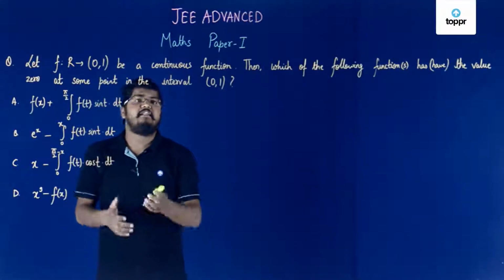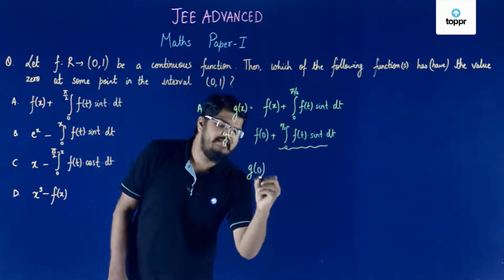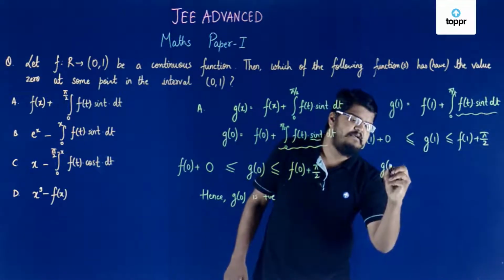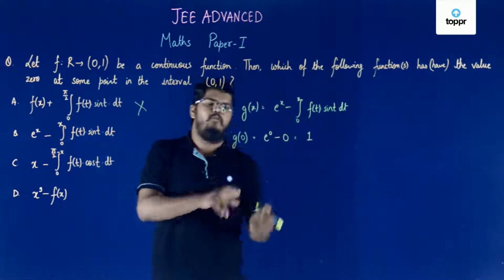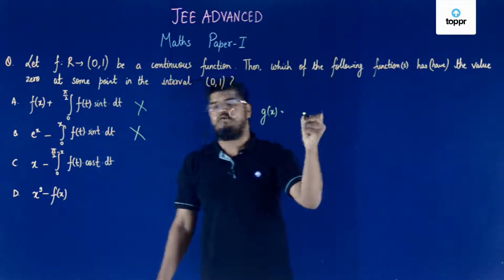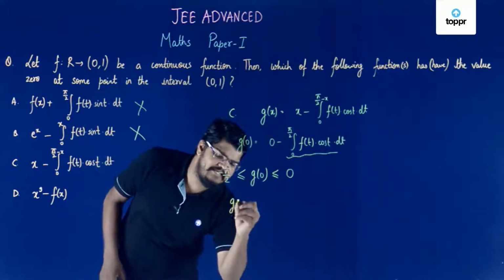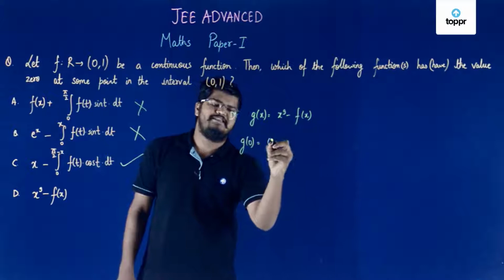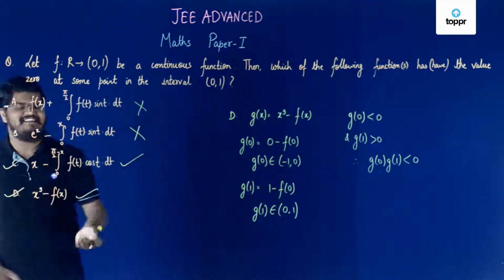JEE Advanced 2017 Maths Paper I Code 3 Q 43 Solution